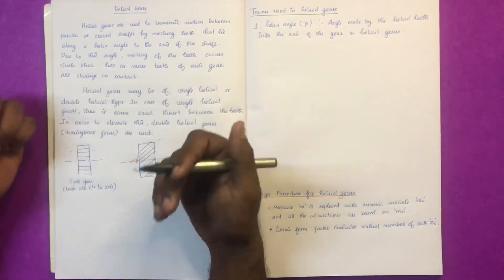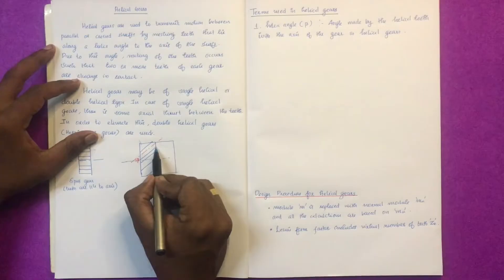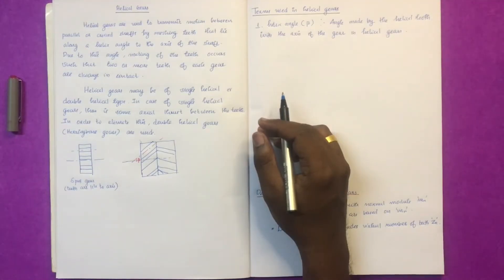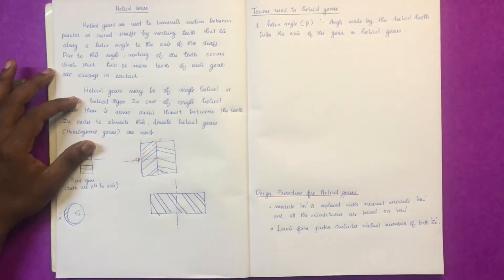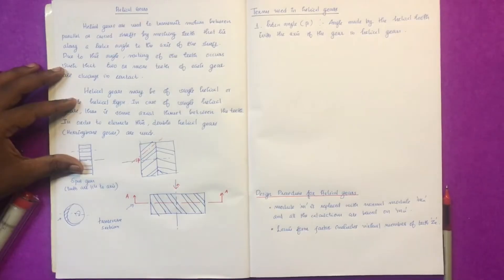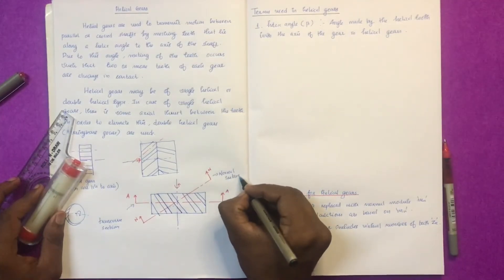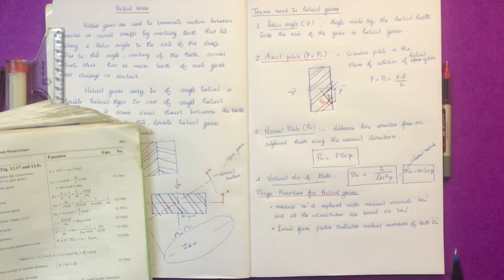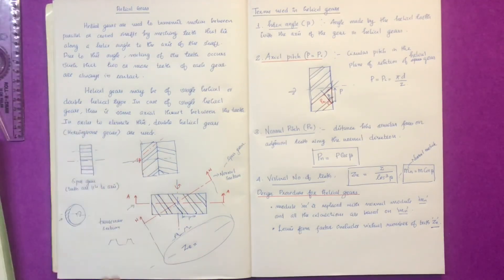KTU-DME-HELICAL GEAR-PART 1-INTRODUCTION